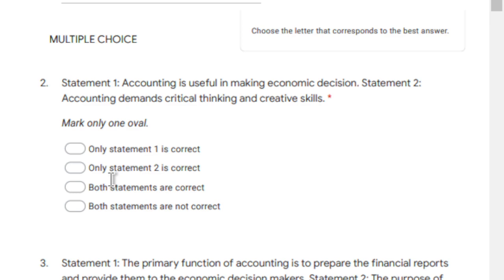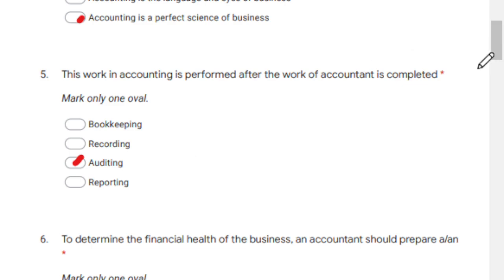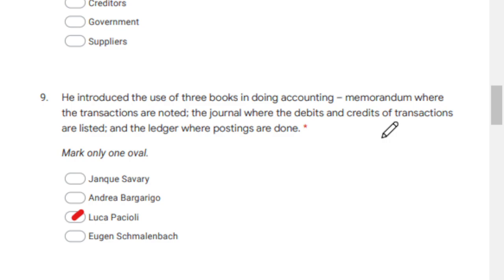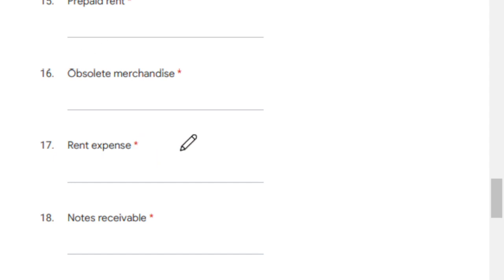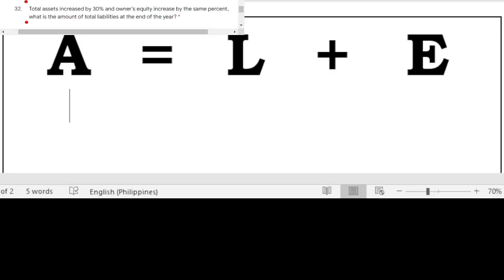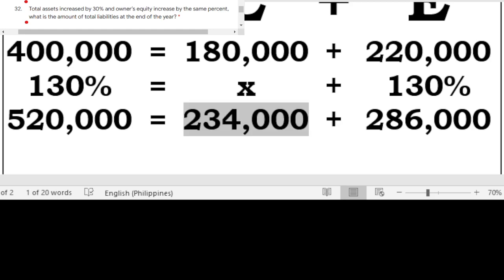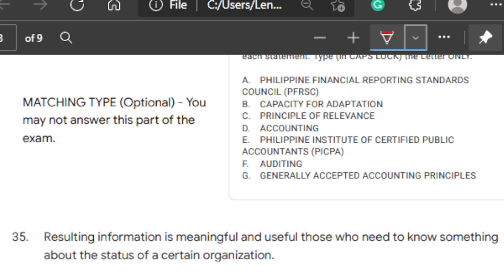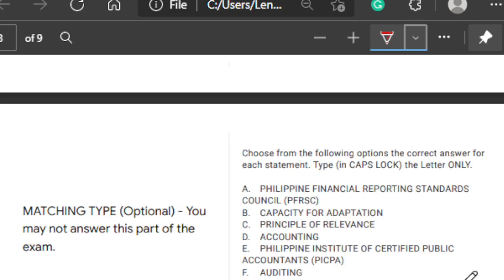ACCTG 11 PRELIM EXAM